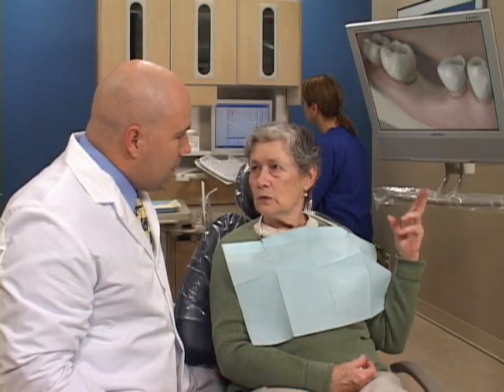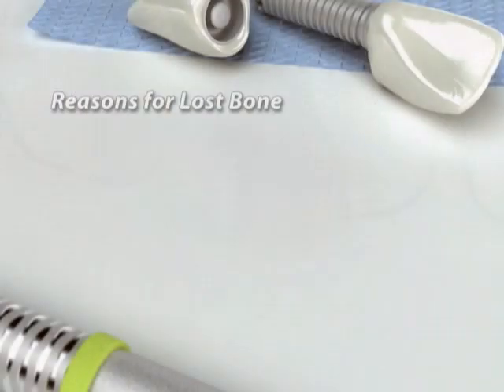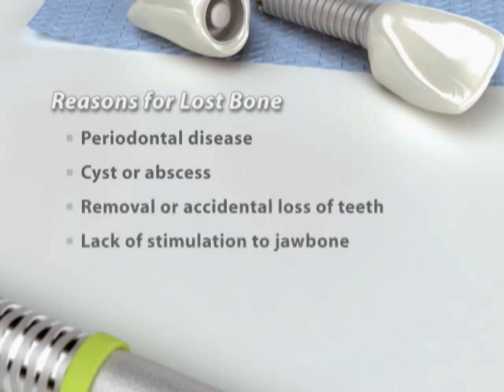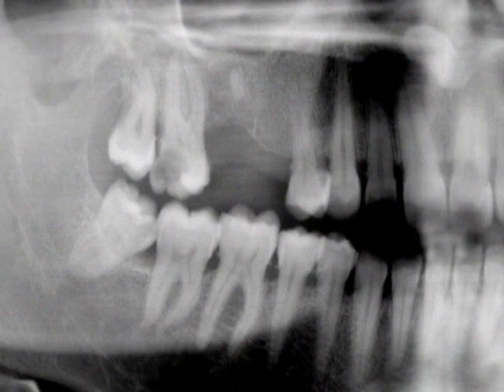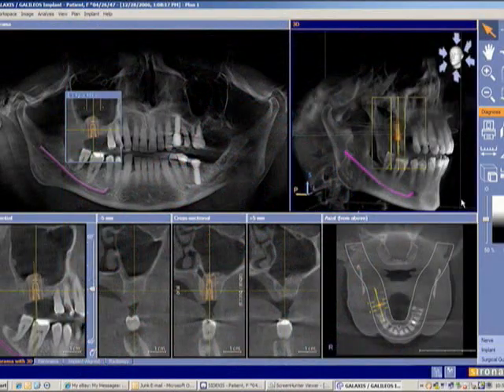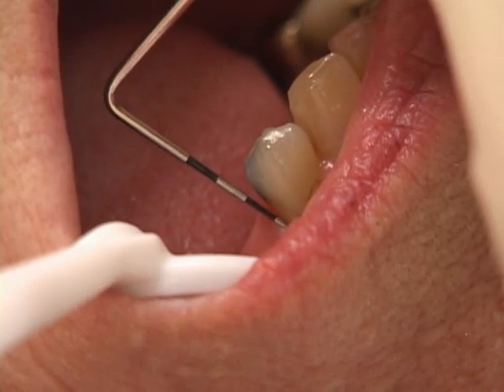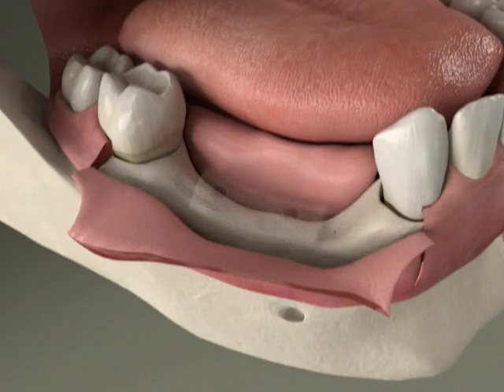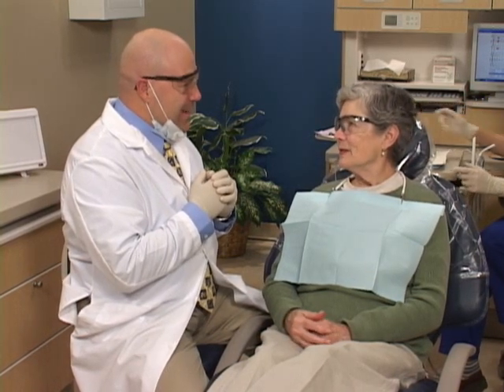Dental Bone Loss - Why Implants need good bone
Denville Implant and Cosmetic Dentistry Center

Dr. Hal Kimowitz founded Denville Implant and Cosmetic Dentistry Center, and now Dr. Adam Kimowitz, his son, treats patients and works with the team. Because of this history, Drs. Adam and Hal Kimowitz understand the importance of family, and the value of your familys smiles. Our dedication to your comfort is rivaled only by prioritizing your optimal oral health, so rest assured that your family will feel relaxed in our competent and gentle hands.

Drs. Hal and Adam Kimowitz are General Dentists offering General Dentistry, Family Dentistry, Implant Dentistry, Cosmetic Dentistry to New Jersey, NJ, Denville, Parsippany, Mountain Lakes, Rockaway, Randolph, Boonton, and Morris County.